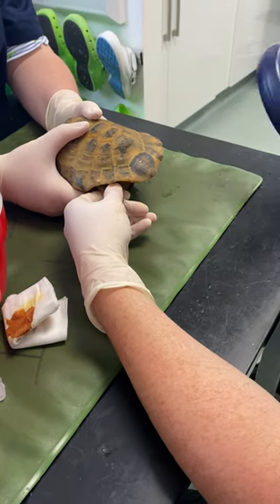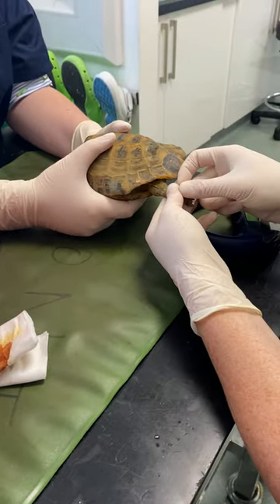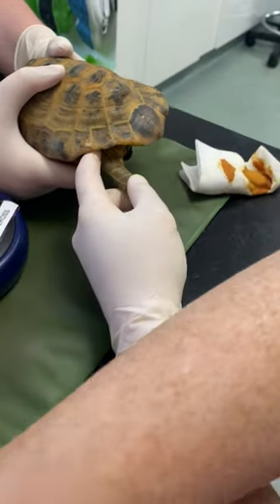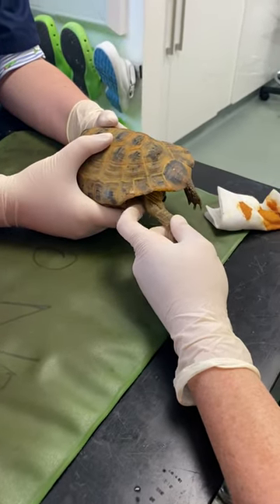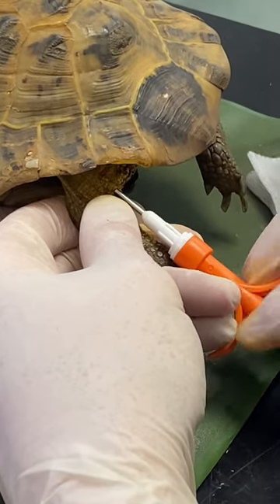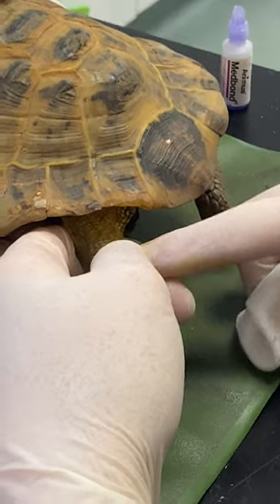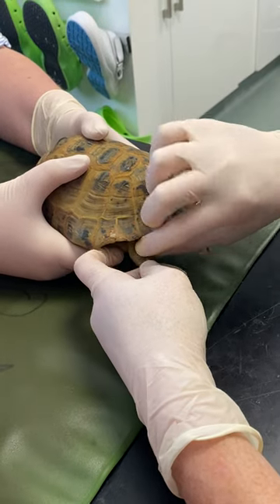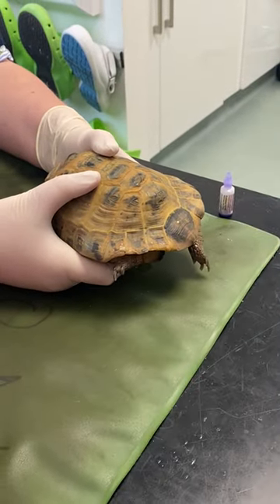How to microchip a tortoise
Microchipping tortoises is recommended to allow safe return is stolen or escape but is often required for sale/ breeding/ identification in CITES protected species. The microchip should always be placed in the left hind leg.